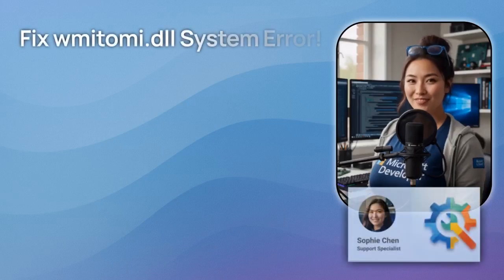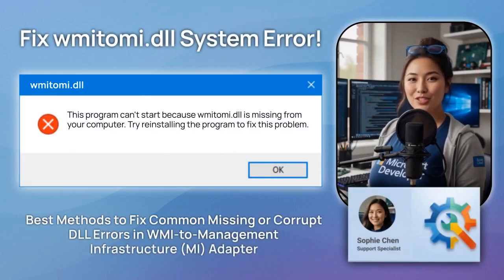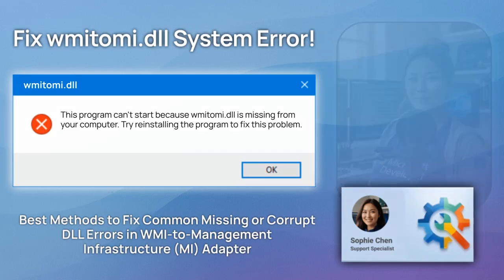Fix wmitomi.dll System Error!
Wmitomi.dll: Pro Method to Troubleshoot System Errors Linked to Missing or Corrupt DLLs in WMI-to-Management Infrastructure (MI) Adapter.

Seeing Wmitomi.dll mentioned in an application error message? This DLL serves as a connection point between WMI-to-Management Infrastructure (MI) Adapter and other required system components.

What is Wmitomi.dll? The WMI to MI Adapter. It manages the unmanaged localized bridge between legacy WMI (Windows Management Instrumentation) and the modern MI (Management Infrastructure). Facilitates localized system configuration queries.

As a Windows Component Library DLL, Wmitomi.dll uses the COM Server framework within WMI-to-Management Infrastructure (MI) Adapter. In this tutorial, I’ll cover a few practical troubleshooting steps that may help resolve the error.

▶ File Breakdown:

- Explore details regarding the wmitomi.dll component
- Performing a system reboot
- Updating required wmitomi.dll components

Timestamps:

00:00 - How to Fix wmitomi.dll Error on Windows PC (Step-by-Step)
00:20 - What Is wmitomi.dll and Is It Required for Windows
00:43 - Reinstall wmitomi.dll Missing File Fix
01:05 - Restart Your PC After Installing wmitomi.dll
01:23 - Restore Database Components to Fix wmitomi.dll Error
01:59 - Use Safe Sources to Fix wmitomi.dll Error